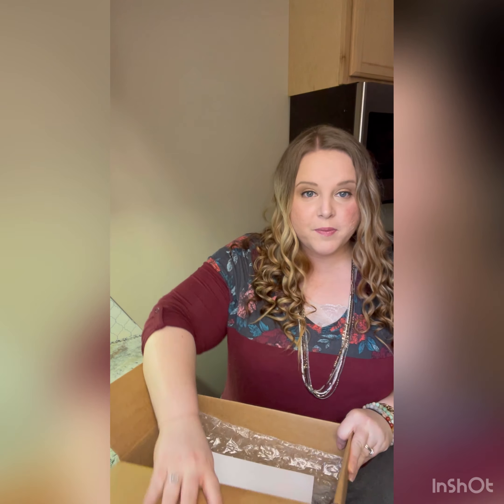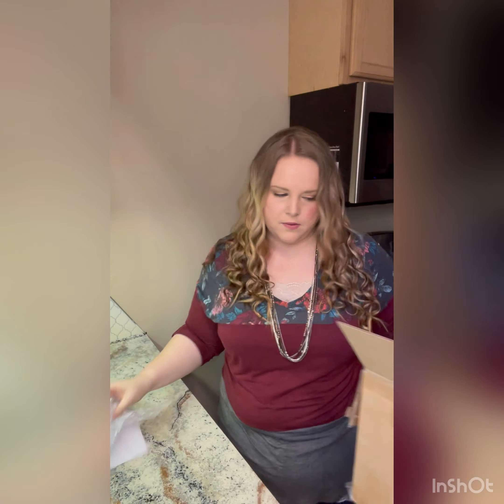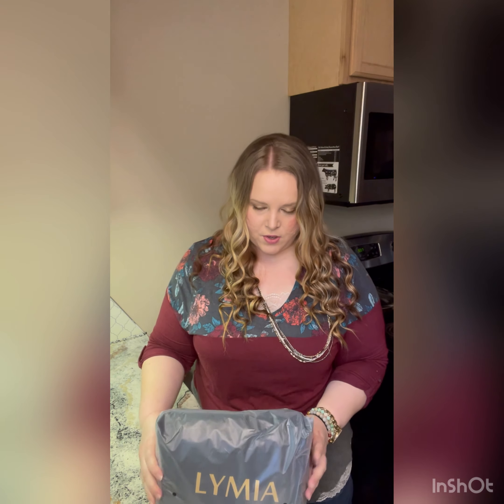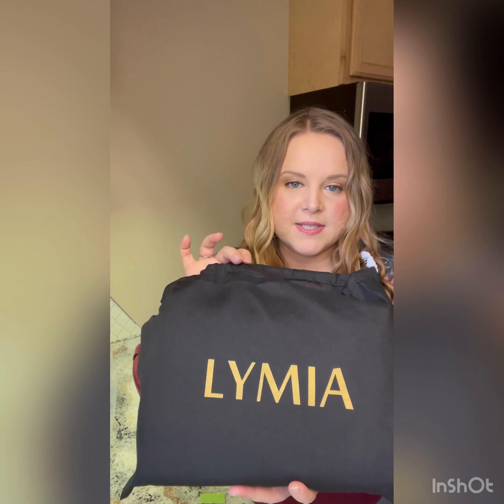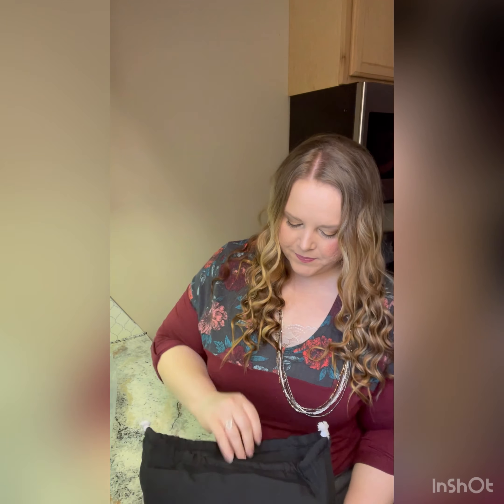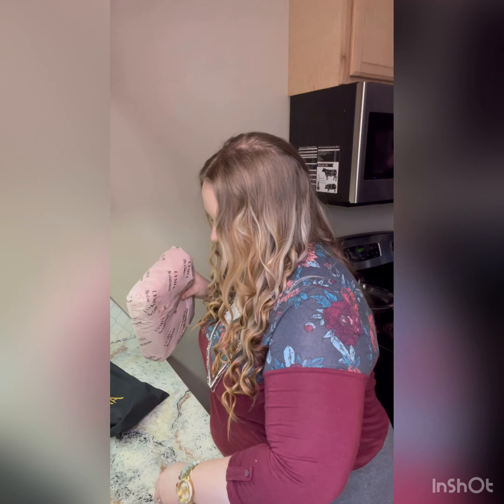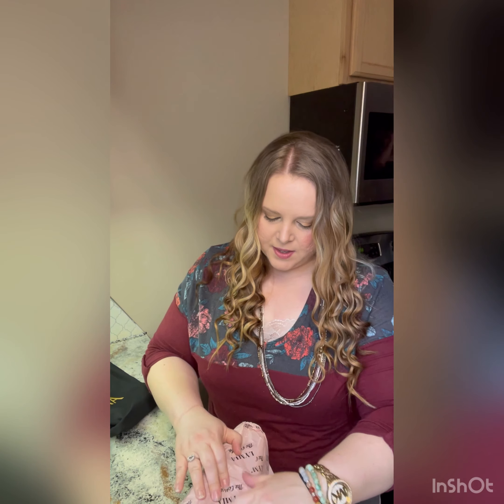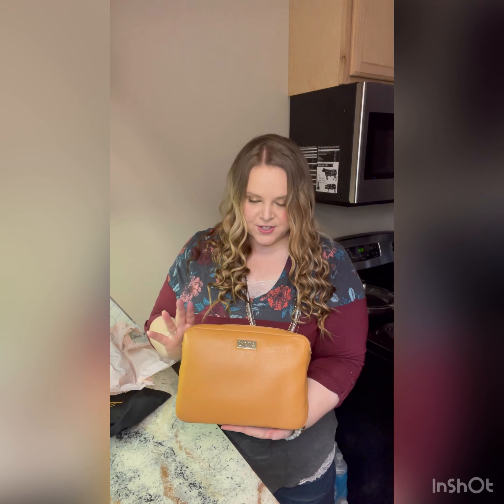Unboxing Lymia Trifecta/customer service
Unboxing Lymia trifecta in Iced Late! Plus review of sensible mama costumer service :) luv this bag! Perfect for any time of year as it’s so neutral but love it for fall!

Link to all things Lymia brand :)